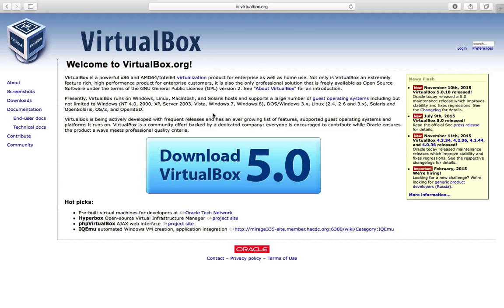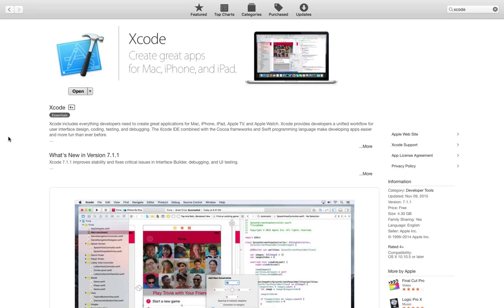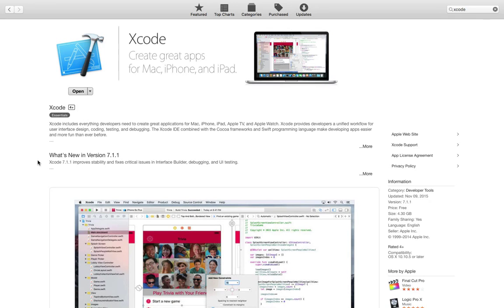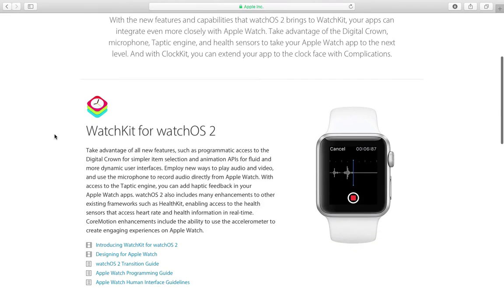Ep 0 - Tools & Requirments (Objective C or Swift, Mac OSX, Apple developer program, Xcode)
This episode 0 is a little Q&A for absolute beginners in iOS/OSX development. I'll cover all required tools that you need to have in order to start developing iOS/OSX apps. If you already have all necessary components just watch section about programming language.

=== Mac OSX installation ===

=== Apple Developer ===